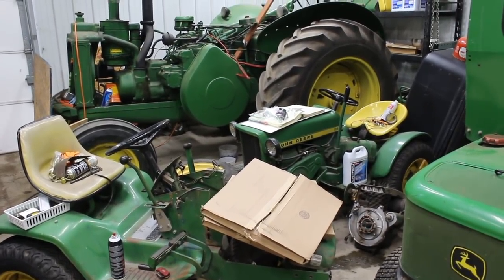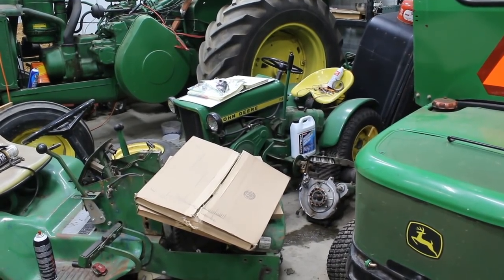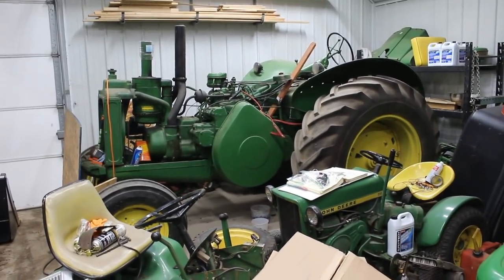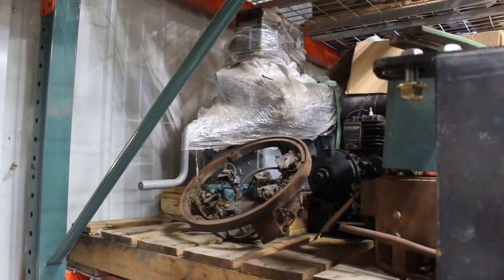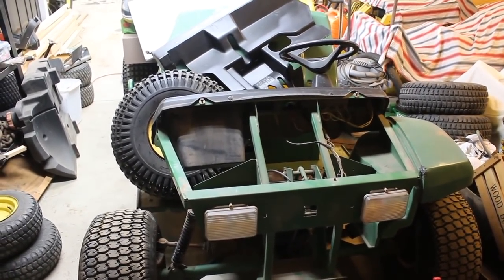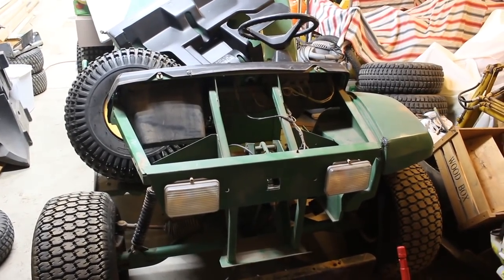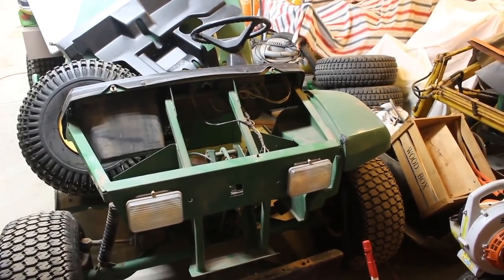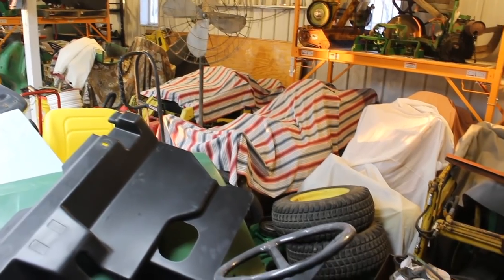Happy 2019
New up coming projects and the projects from the past year.